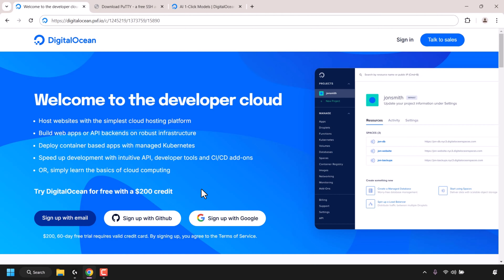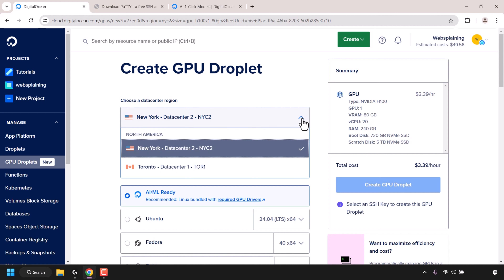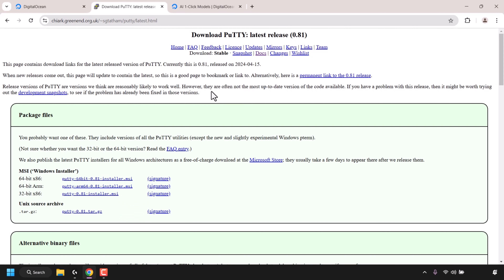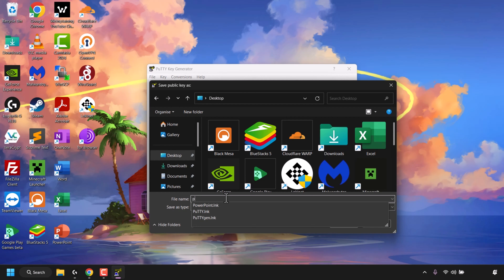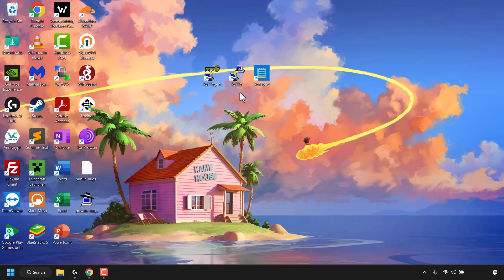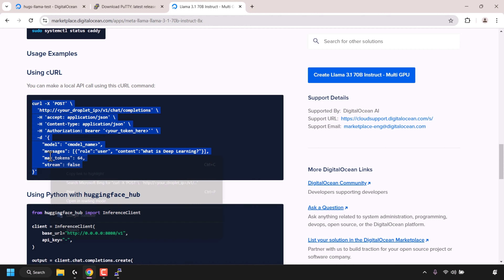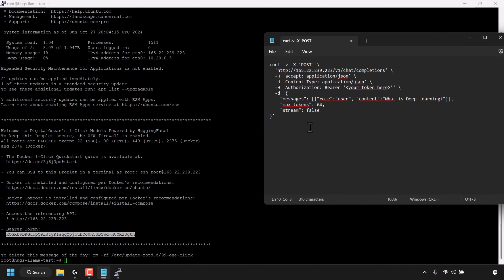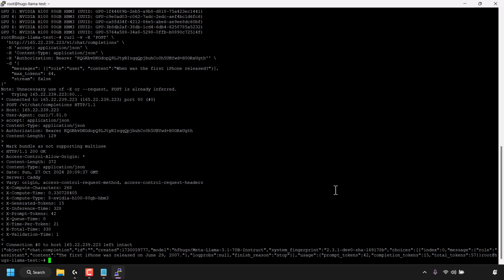How To Install One Click, Pre-configured Hugging Face (HUGS) AI Models On DigitalOcean GPU Droplets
In this video you will learn how to install a Hugging Face image on a DigitalOcean GPU droplet with one of the available open-source models. DigitalOceans GPU droplets allows for the deployment of Hugging Face Generative AI Services also known as HUGS which has an extensive library of pre-trained models and their Text Generation Inference (TGI) solution. This enables seamless integration of machine learning (ML) Large Language Models (LLMs) with DigitalOcean GPU droplets. You will also learn how to create an SSH public and private key pair using PuTTYgen (PuTTY Key Generator) to log into your GPU droplet using PuTTY which is a SSH client. Once logged in via SSH you will immediately be greeted with the Bearer Token unique to you, which will allow you to run a TGI. Finally, we will run a TGI POST request query using the Messages API of the model you chose when making your GPU droplet. This will give you a text response with an answer to your question in the Ubuntu Linux command line terminal window.

Steps To Install Hugs Ai Models On DigitalOcean GPU Droplet:
2. Once you have created your DigitalOcean account, you will be taken to your DigitalOcean project dashboard. Click Create.
3. Click GPU Droplets
4. Customise your GPU droplet to your liking ensuring to select 1-click models and select one of the Hugging Face images from the following list :
🔸meta-llama/Llama
🔸Qwen/Qwen
🔸mistralai/Mixtral
🔸mistralai/Mistral
🔸NousResearch/Hermes
🔸NousResearch/Nous
🔸google/gemma
🔸DeepSeek/R1

Note: The above Ai model list is what's currently available for selection as of the time of publishing of this video.

5. Generate your SSH public and private key pair and add your public key to DigitalOcean and select it for use with your droplet
6. Find your chosen AI models TGI command and ensure to select the one for either Single GPU or Multi GPU. Paste this command into a text document
7. Login to your GPU droplet with your private SSH key and copy and paste the bearer token displayed into the necessary location in the command in step 6 above. Make the other necessary specific edits to the TGI command such as your GPU droplets IP, model, and query. Copy the command to your clipboard
8. Check your NVIDIA GPU specs before proceeding with the TGI command by typing in the below command to list your GPU(s) and minimal spec info:

nvidia-smi -L

9. Finally, run the inference query below all your required edits:

  -H 'accept: application/json' \
  -H 'Content-Type: application/json' \
  -H 'Authorization: Bearer 'your_token_here'' \
  -d '{
    "messages": [{"role":"user", "content":"When was the first iPhone released?"}],
    "max_tokens": 64,
    "stream": false

Congratulations, you have successfully created a DigitalOcean GPU Droplet with a pre-configured Hugging Face AI model and ran your first text based inference via the Ubuntu Linux command line terminal.

Timestamps:
0:00 - Intro & Context
1:12 - Create DigitalOcean GPU Droplet (Cloud Server)
2:06 - Choose A Hugging Face 1 Click Model Image
3:12 - Generate SSH Private And Public Key Pair For Authentication
7:41 - Grab Text Inference Command For Hugs AI 1-Click Model
9:45 - Log Into Your GPU Droplet Using Your Private Key
11:18 - Check GPU Specs - nvidia-smi -L
11:53 - Run A Hugs Text Generation Inference (TGI) Command Query
13:03 - Closing & Outro